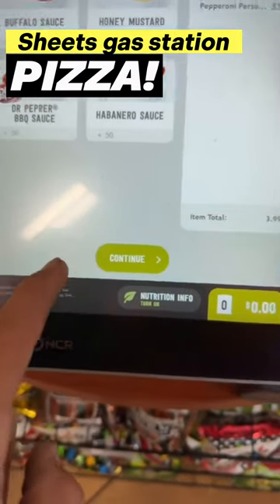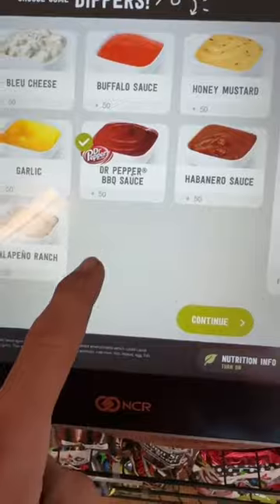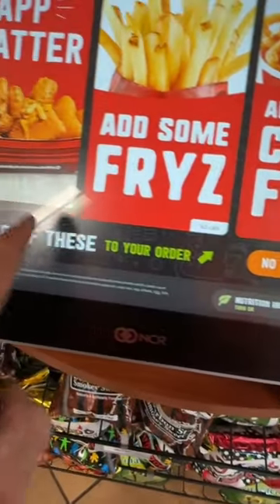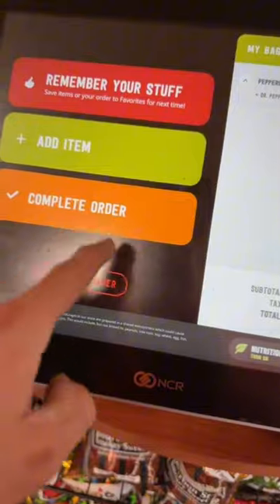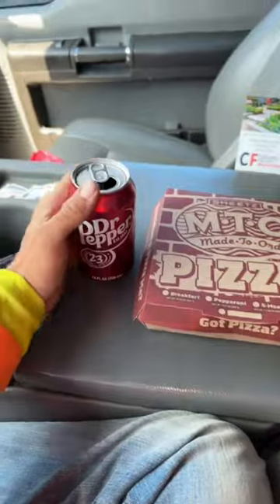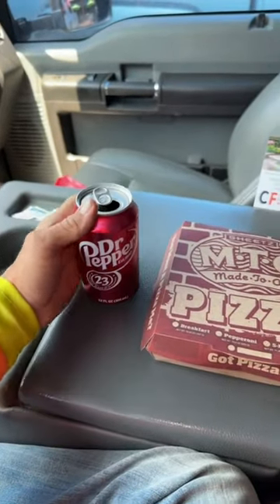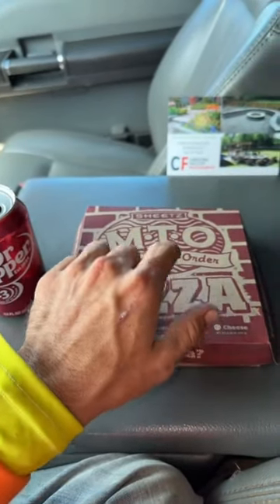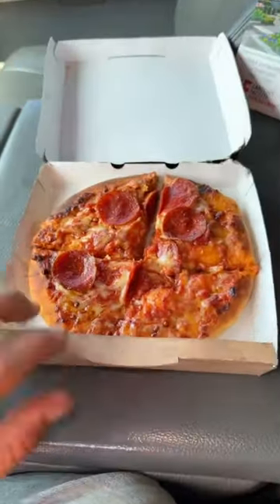Dr Pepper bbq sauce on a pizza?!!